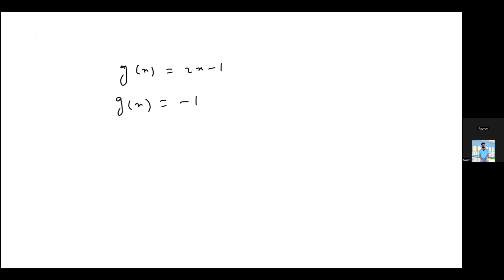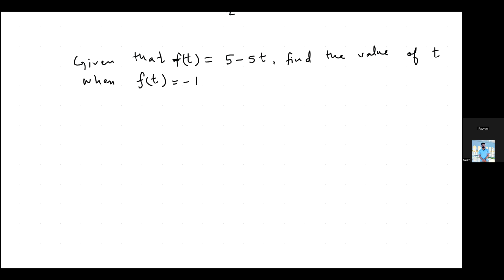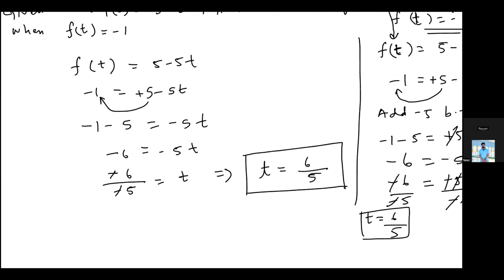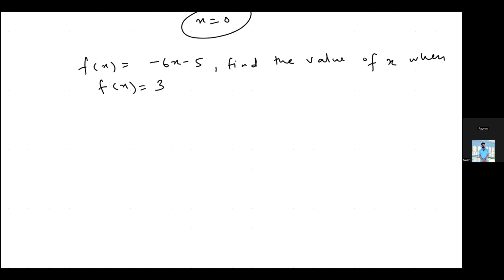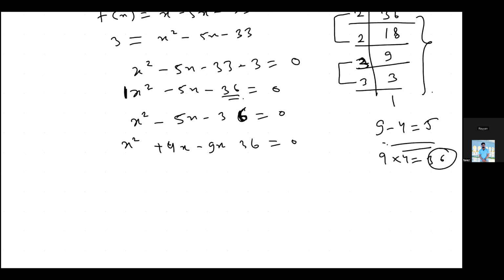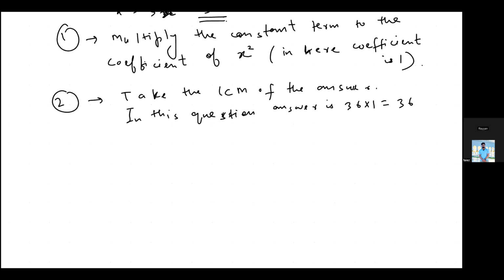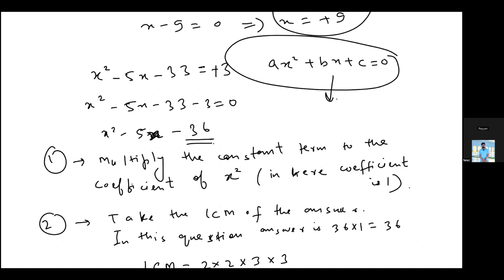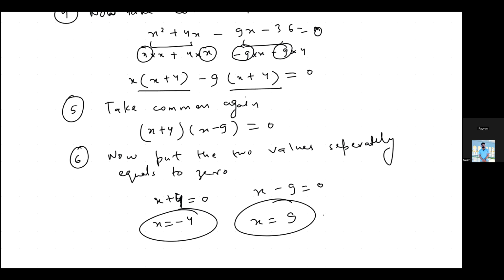Inverse Function IGCSE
Learn inverse function with our expert teachers in online live classes.